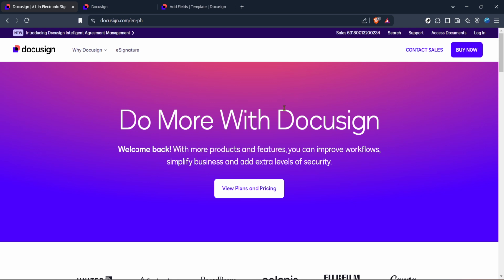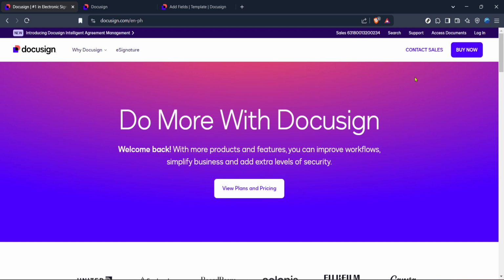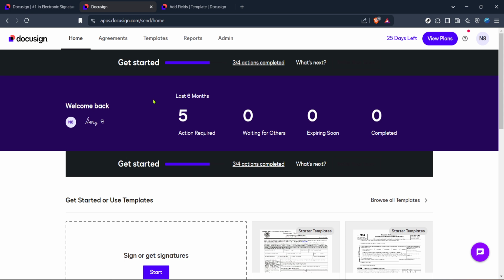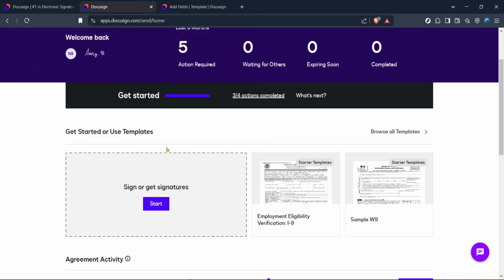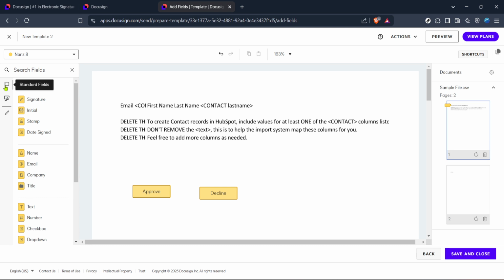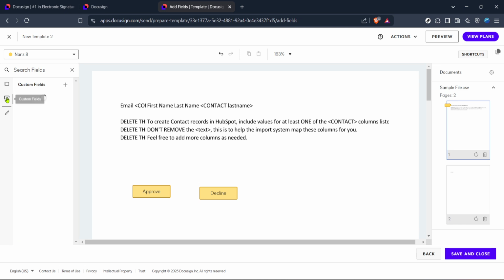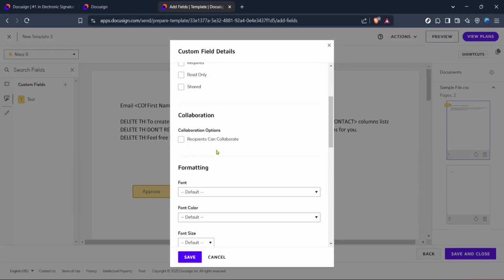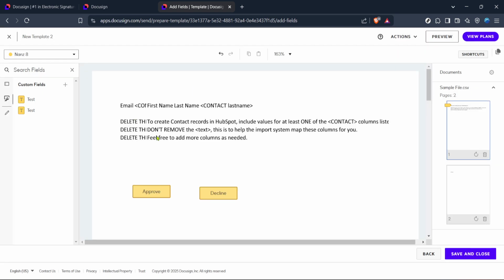How to Send and Sign with Data Verification in Docusign Esignature (Full 2025 Guide)